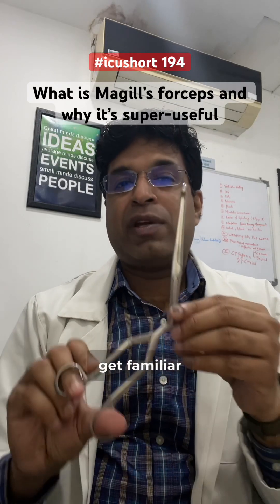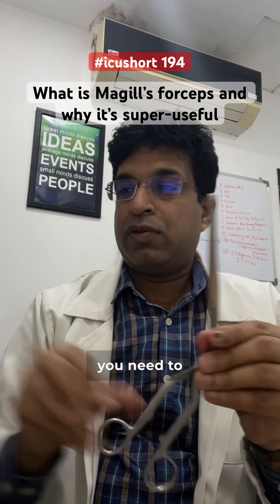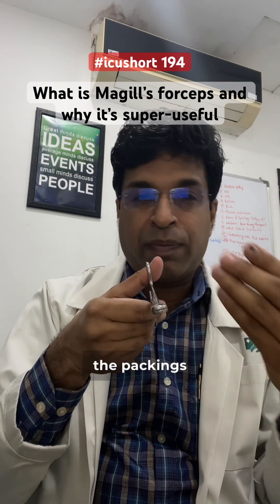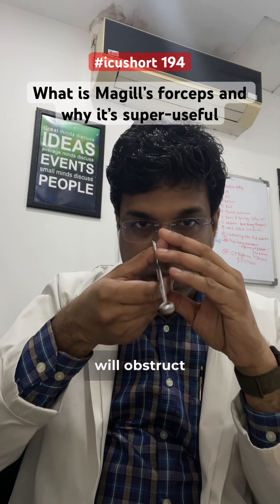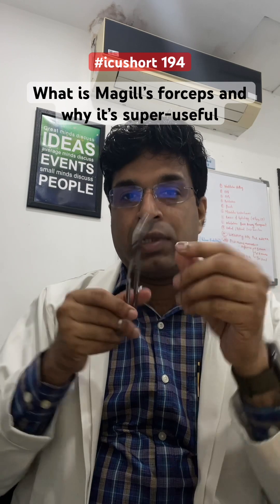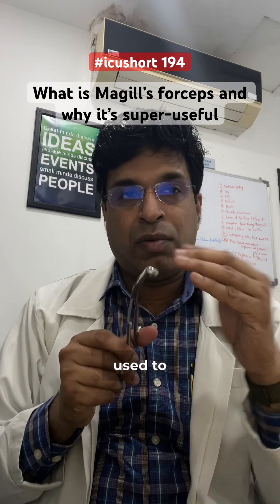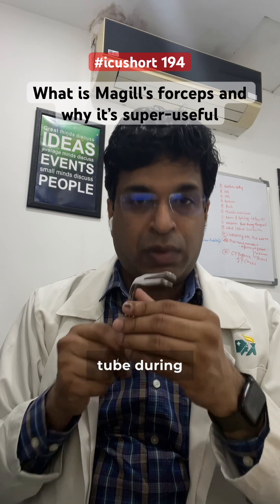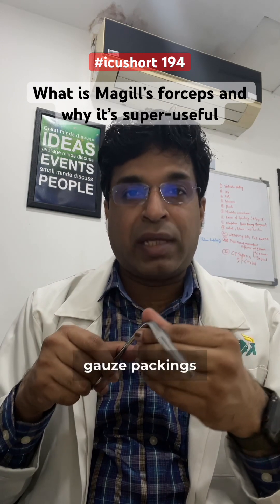icushort 194: What is Magill’s forceps and why it’s super-useful in ICU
What is Magill’s forceps and why it’s super-useful in ICU